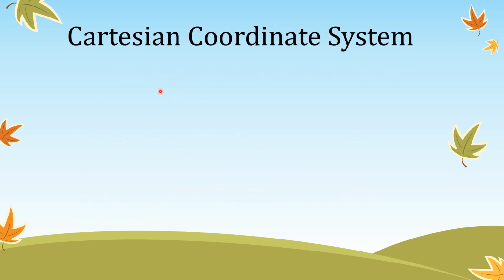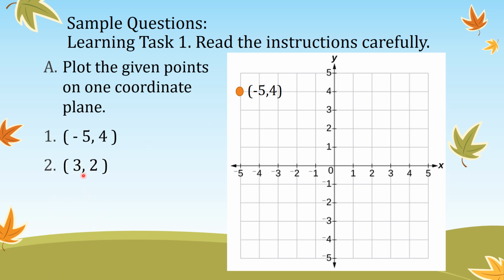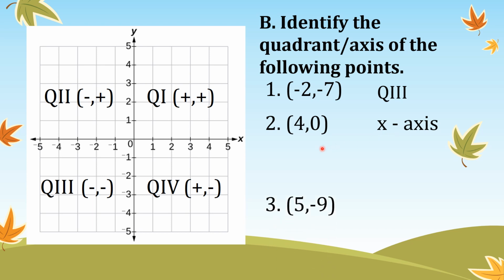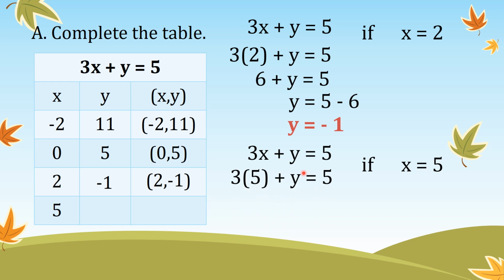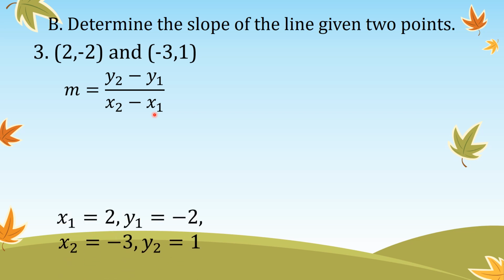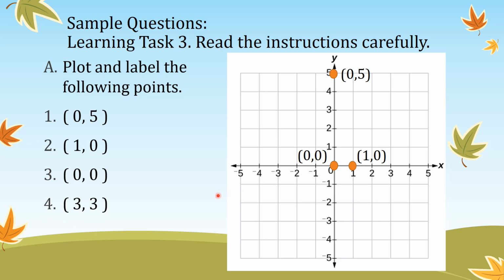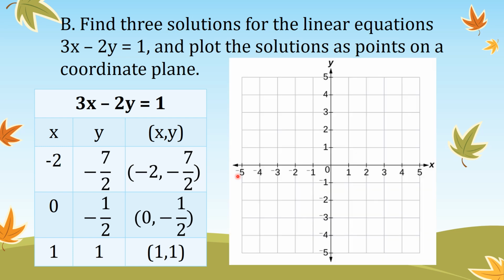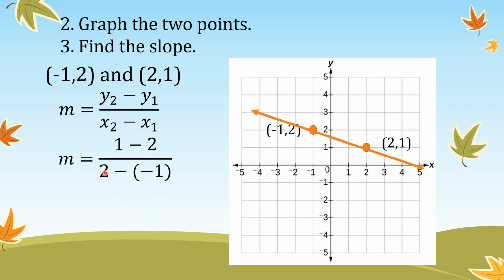Rectangular Coordinate System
Illustrate the rectangular coordinate system and its uses and illustrate linear equation in two variables.

00:40 - [Cartesian Coordinate System]
03:30 - [Learning task 1]
08:55 - [''     ''  2]
18:00 - [''     ''  3]
24-14 - [''     ''  4]